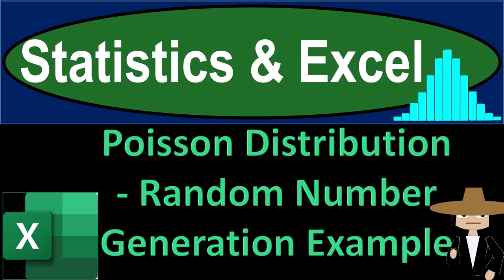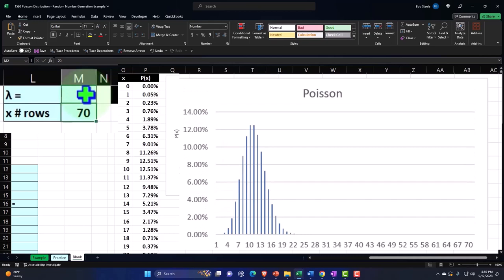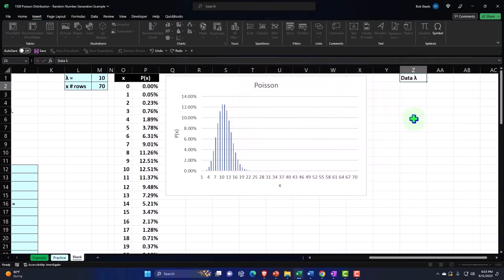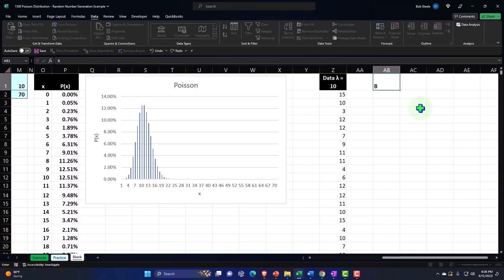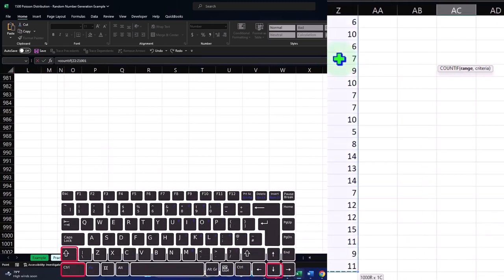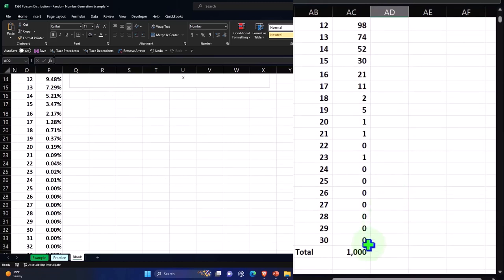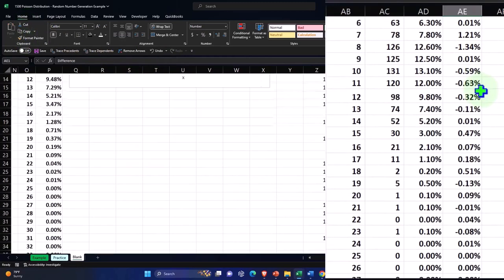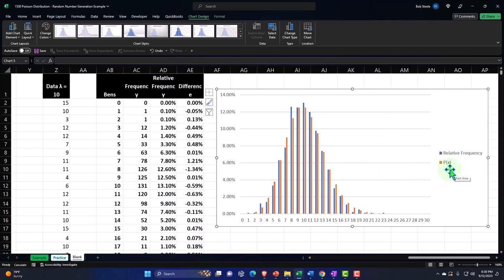Poisson Distribution - Random Number Generation Example 1530 Statistics & Excel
Poisson Distribution - Random Number Generation Example
Statistics & Excel
📉 Dive into the world of statistical analysis with our Excel tutorial focused on Poisson distributions! This video is your go-to guide for understanding and applying this powerful statistical tool for predicting the likelihood of events within a fixed interval. Perfect for enthusiasts in data analysis, project management, or anyone curious about statistics in Excel. 🤓

🔑 Learn how to calculate the mean (Lambda λ), set up data ranges, and use the Poisson distribution function to plot insightful graphs. We simplify complex concepts, making them accessible and engaging. You'll walk away with a robust new skill that can be applied in various scenarios, from managing queues to analyzing traffic flow. 🚦

💻 Our self-sponsored channel means we proudly promote our 'Accounting Rocks' merchandise. It's for everyone who finds their rhythm in rows and columns, for whom accounting isn't just a job—it's an art. 🎨